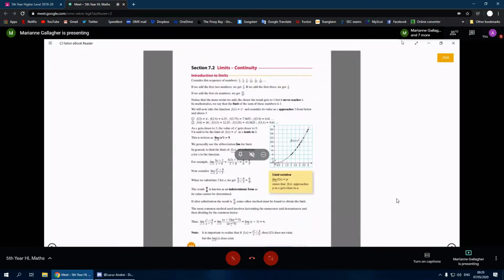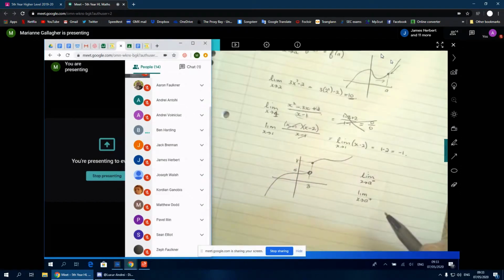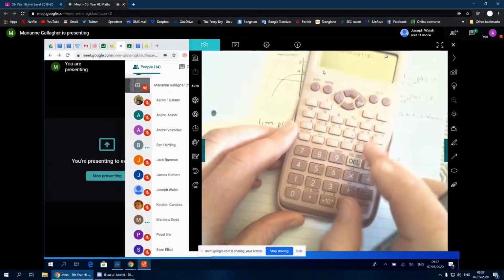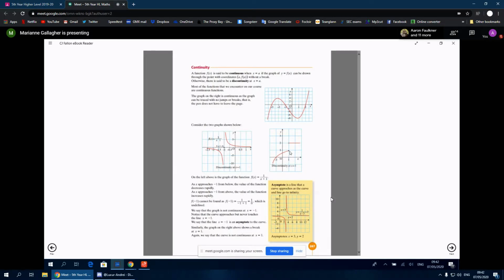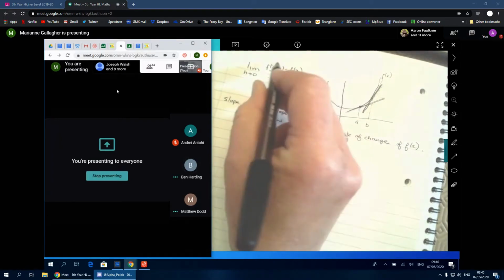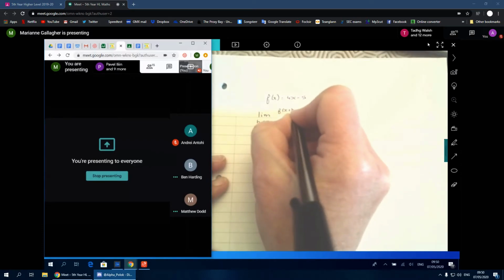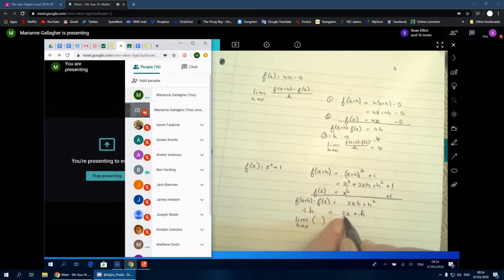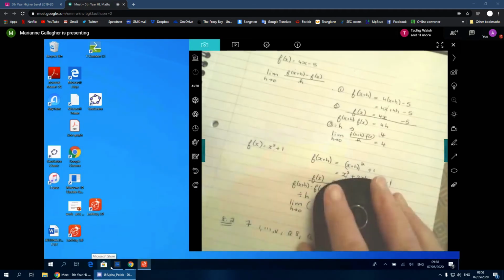Limits - Continuity - 07/05/20 online class